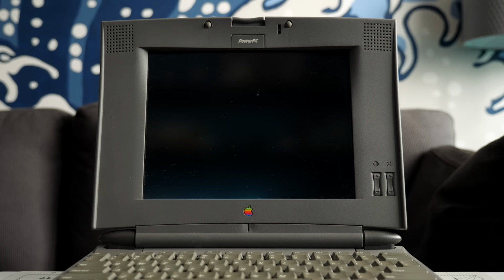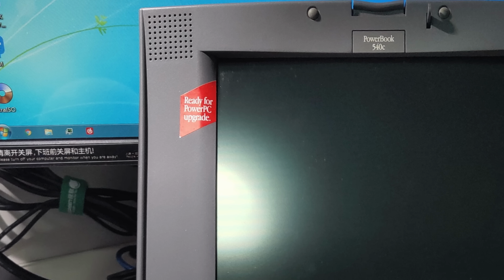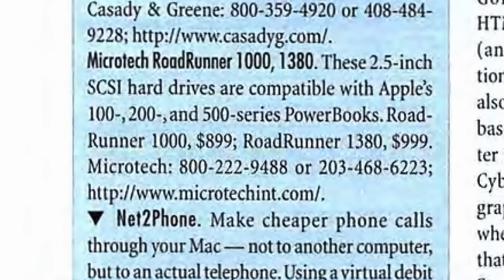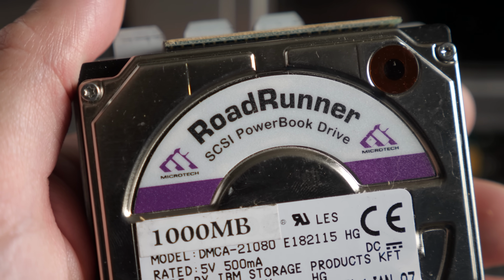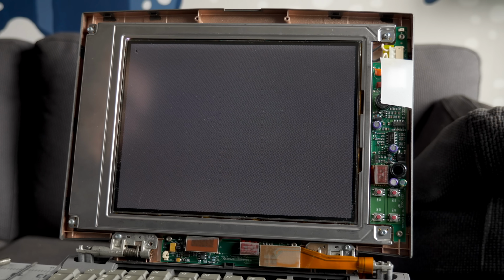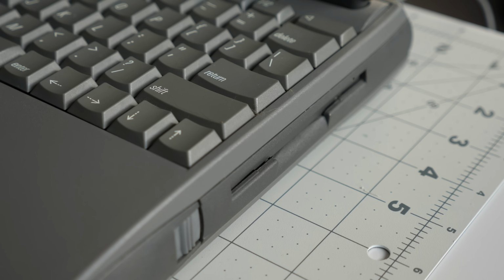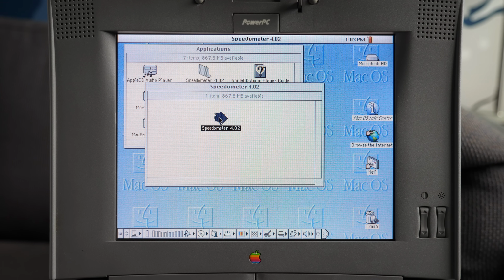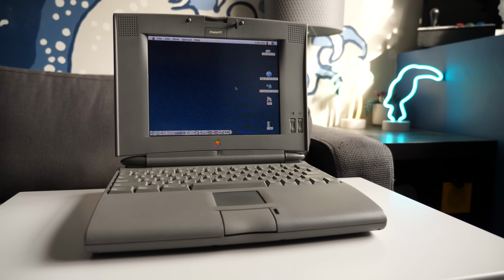Retro Mac CPU Upgrade: Putting the "Power" in PowerBook!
Apple's products these days have more or less become impossible to upgrade. But it wasn't always that way, as this mid-90s Mac PowerBook 540c demonstrates.

"PowerPC Portables," Macworld, November 1995.
MacUser, May 1997.
In-box NUpowr upgrade photo
"New & Notable," MacUser, May 1997.
"More PowerBook 5300 Woes," Macworld, February 1996.